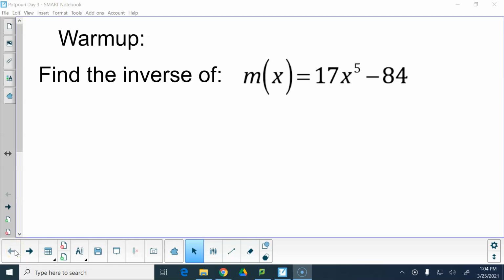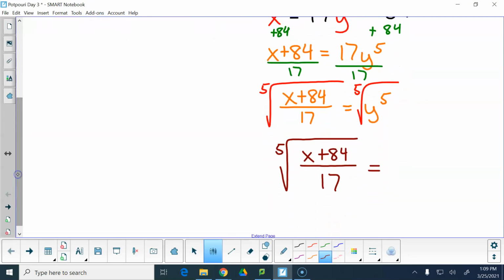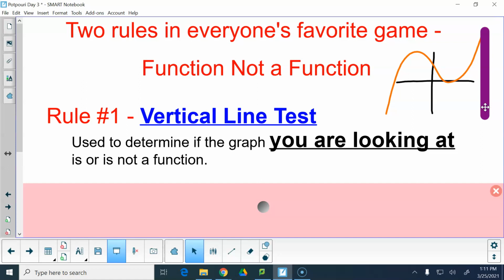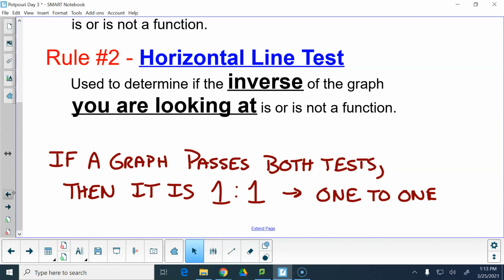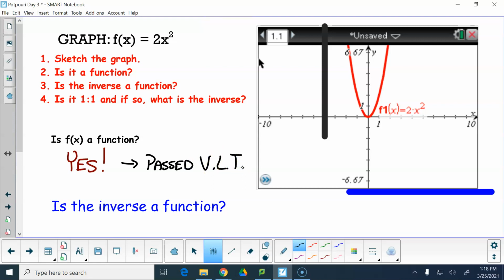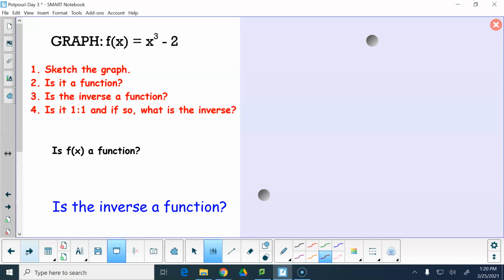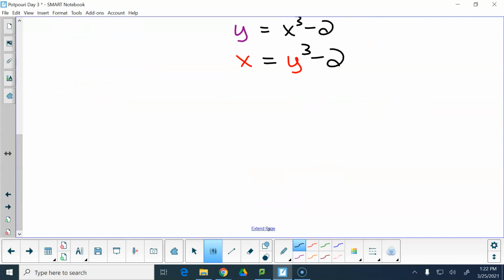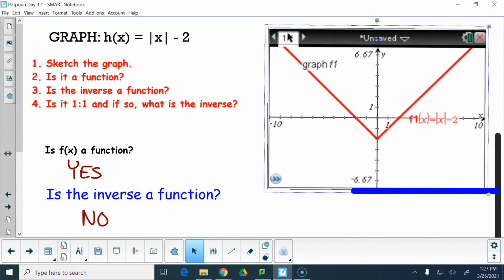R March 25 - LIVE Class - Potpouri Topic 3